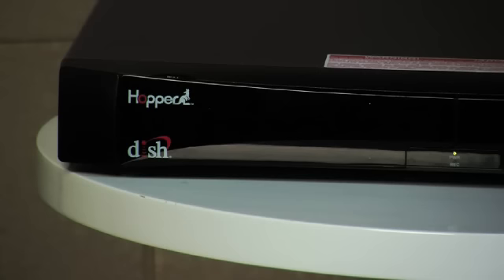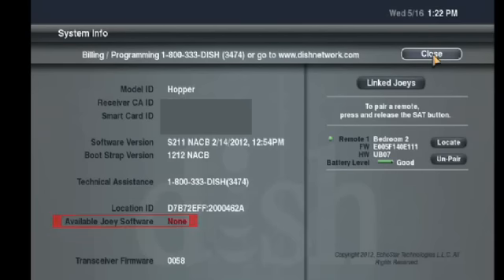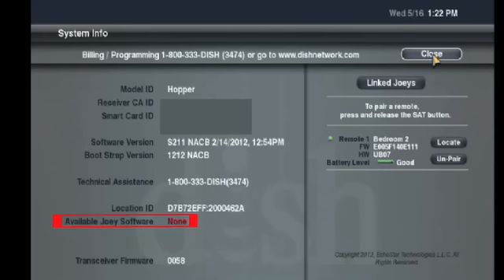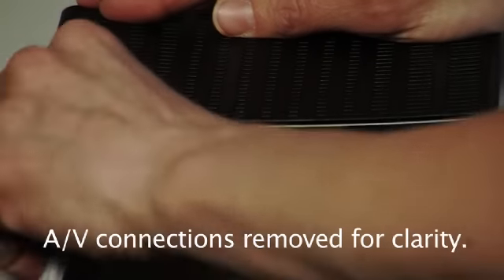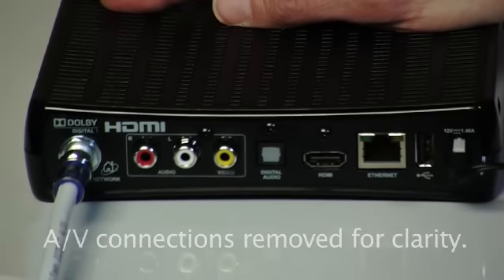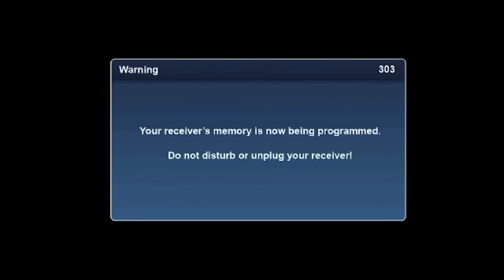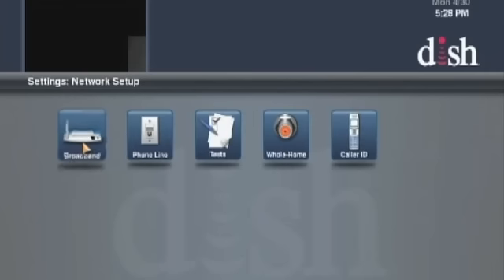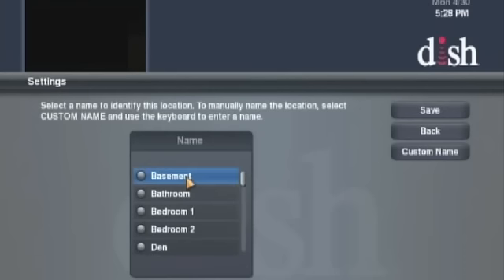Joey Install: Stuck on Initial Pop-up 1303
Is your Joey only showing pop-up 1303 during installation? You might have connected your Joey too soon—no problem, though! This video will get you to live TV in no time!

Updated 6-13-12